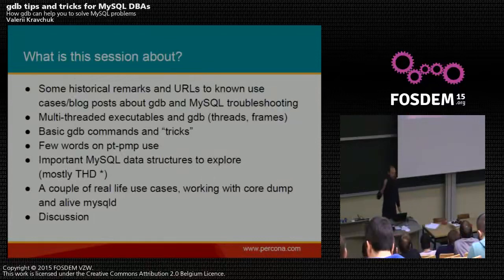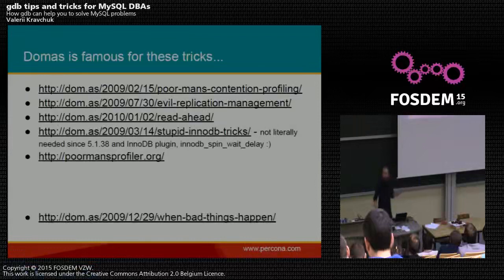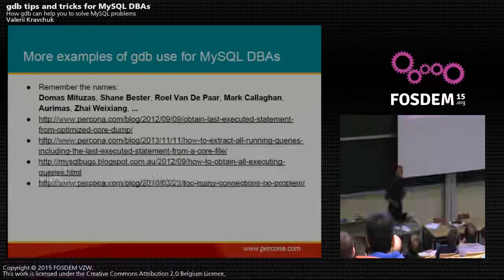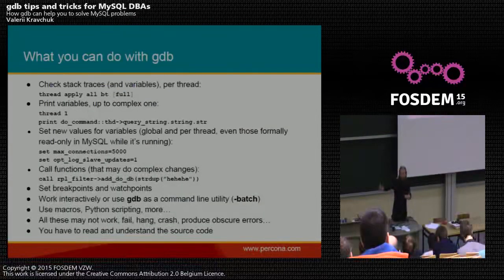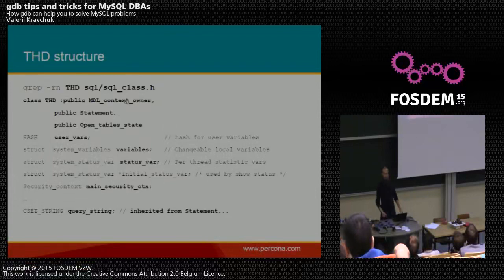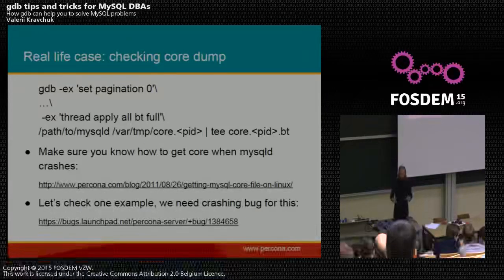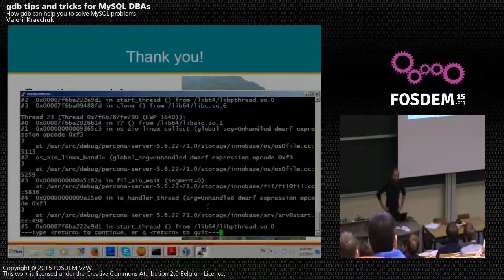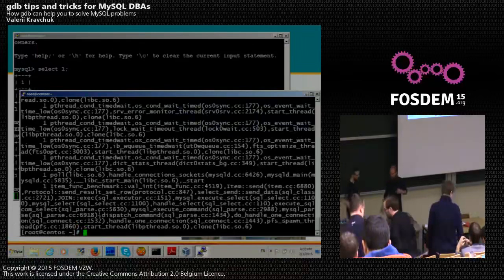Mysql And Friends Ysql Gdb